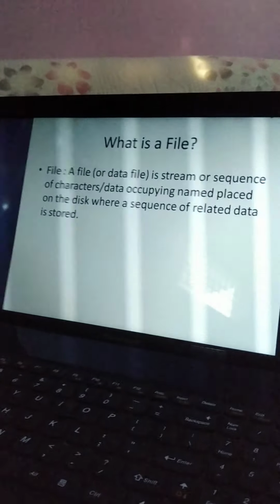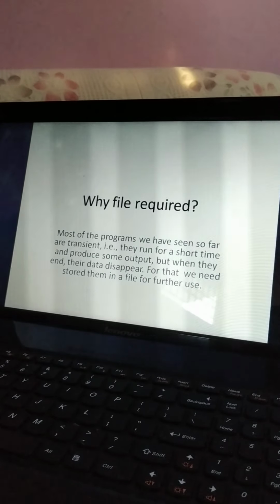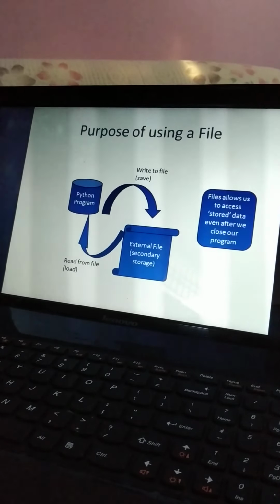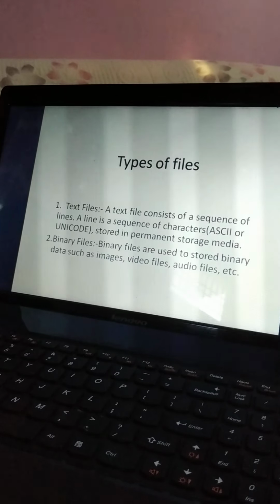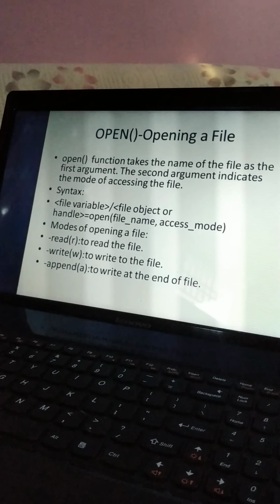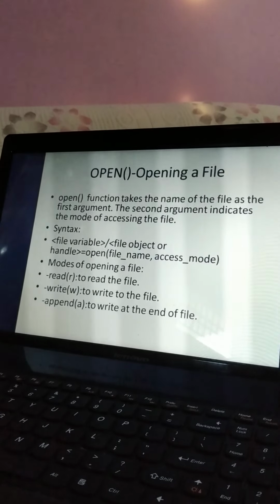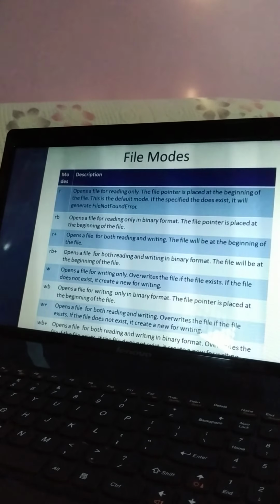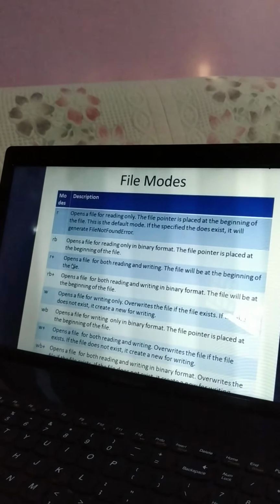Data file Handling